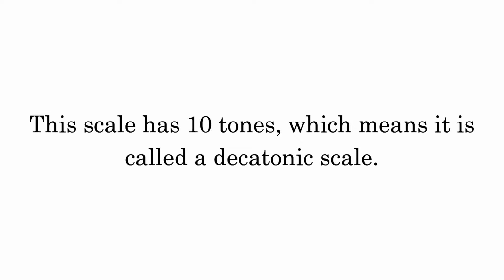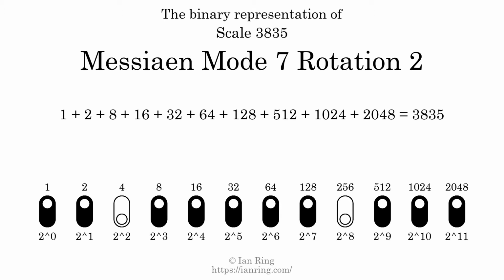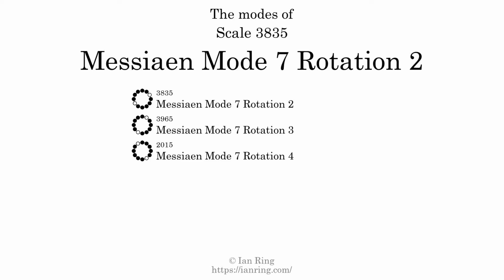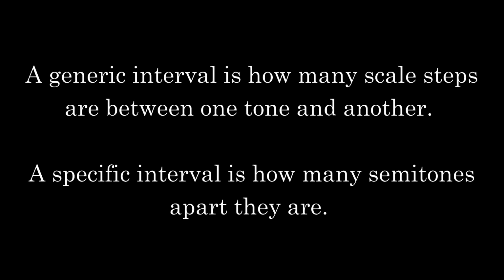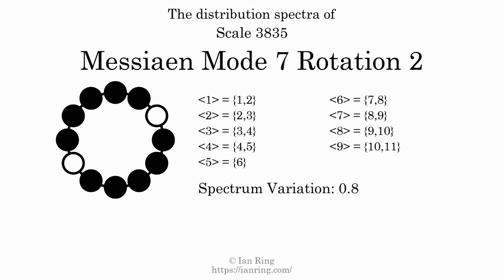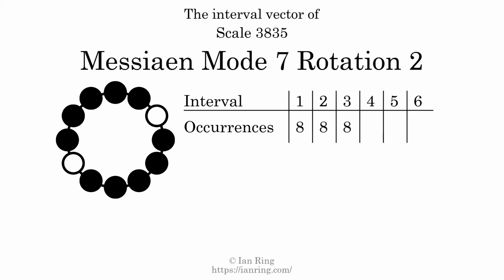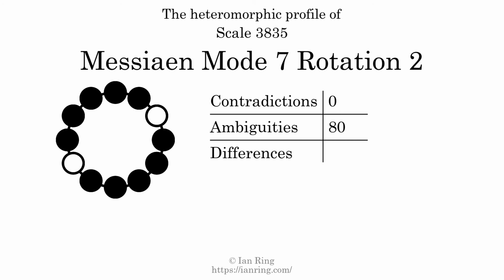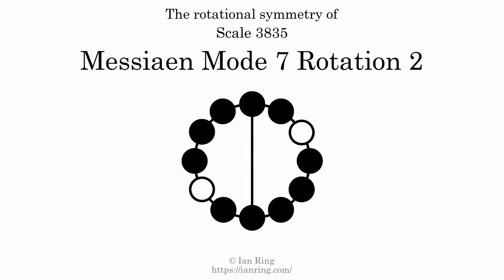Scale 3835: Messiaen Mode 7 Rotation 2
More than you will ever need to know about Scale 3835, a decatonic scale also known as "Messiaen Mode 7 Rotation 2". Part of an enormous series of scale analysis videos by The Exciting Universe Of Music Theory.